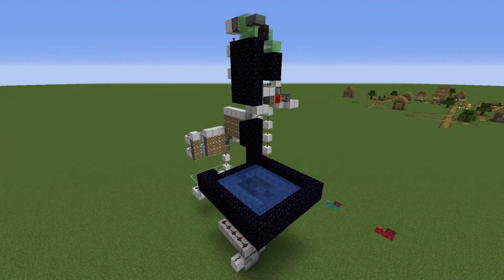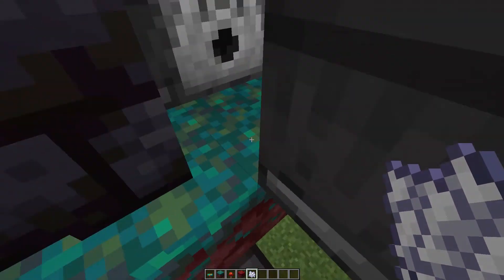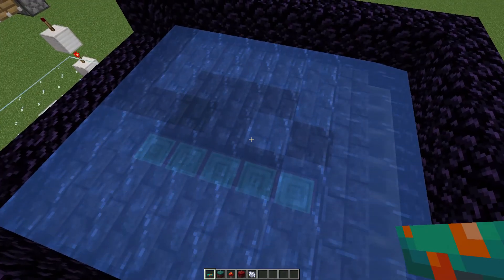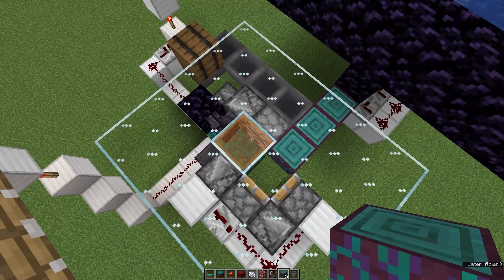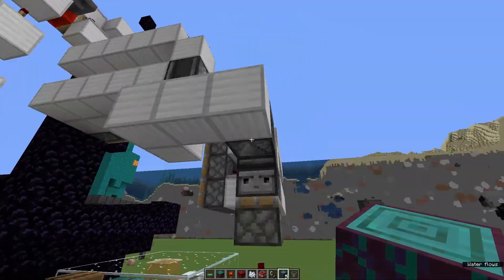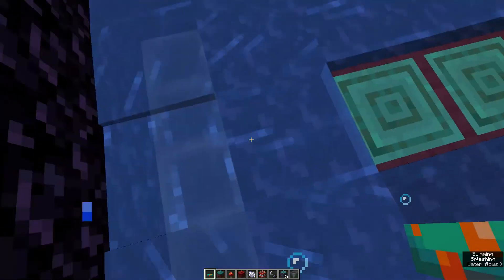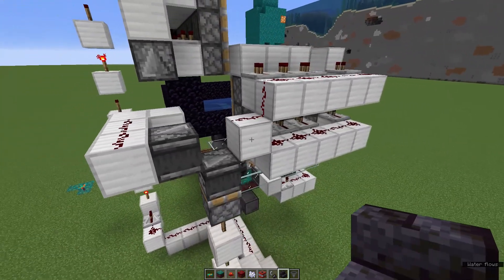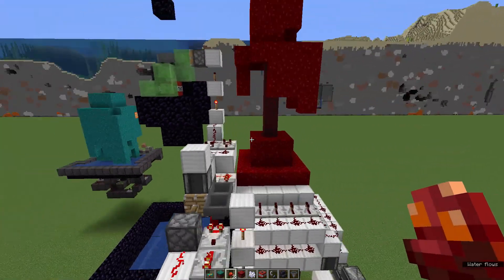Nether Wood and Wart Block Collector!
Come see a design to collect the new nether trees. Gather Warped and Crimson Wart Blocks quickly. Get a good amount of the stem blocks as well.